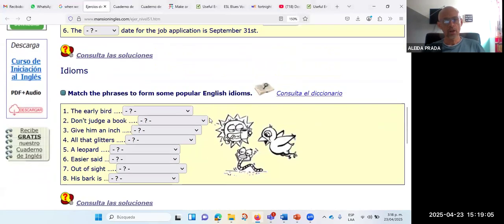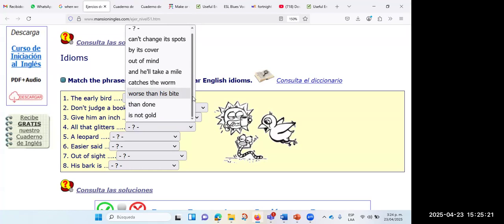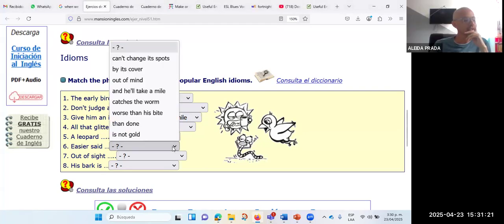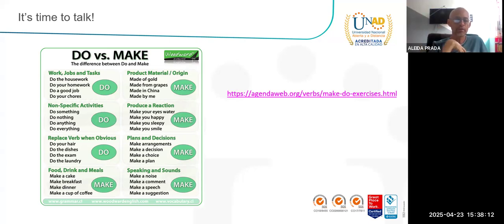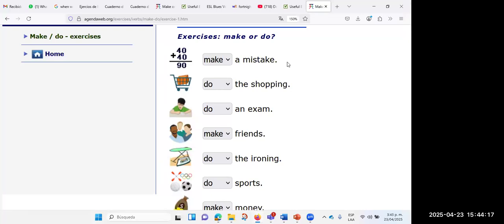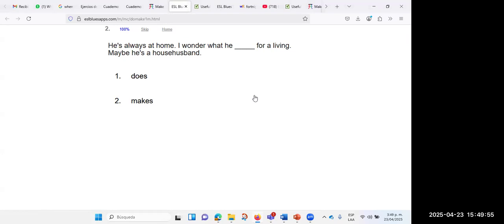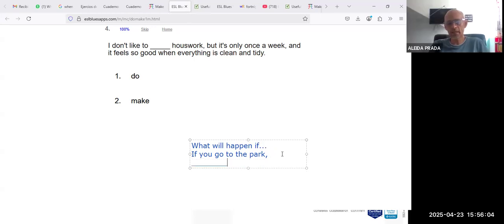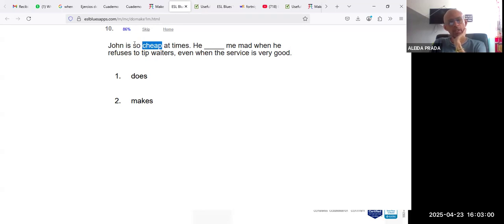It's time to talk! C1 April 23